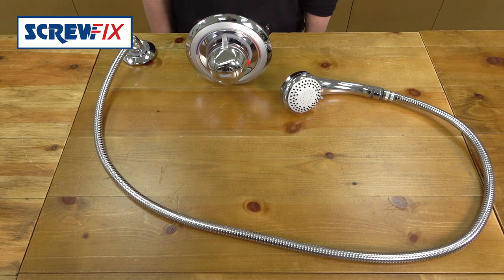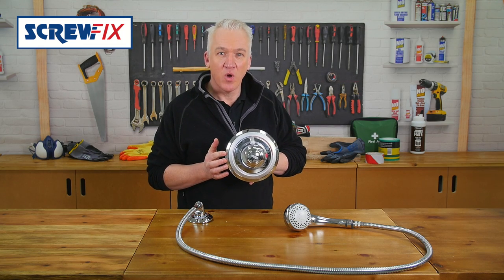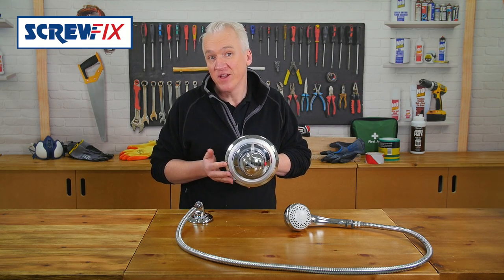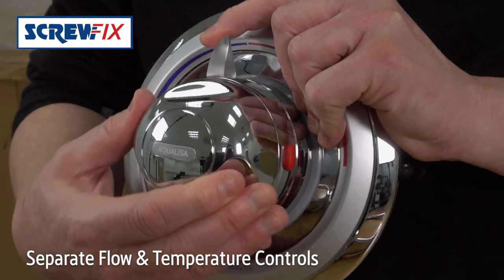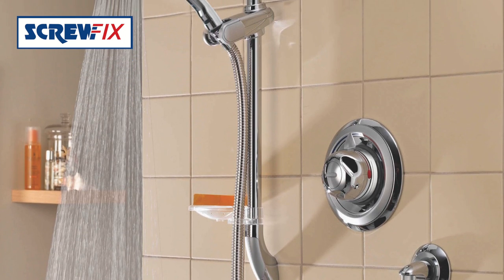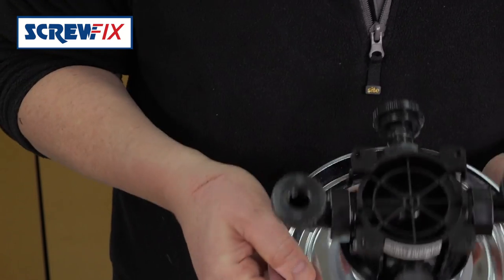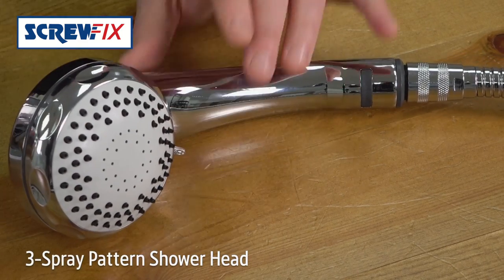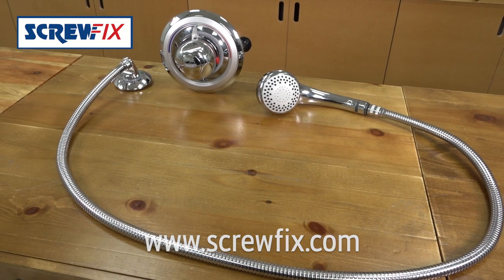Aqualisa Aquavalve 609 Built-In Thermostatic Mixer Shower Chrome | Screwfix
Mixer showers use water from both your hot and cold water systems to create the perfect shower temperature. To increase performance you can add a pump: if you have a gravity fed system. Maintains constant water temperature. Limescale resistant. Pre-set maximium temperature.
3-Spray Pattern Shower Head
3 Year Manufacturer's Guarantee
Delivers 7Ltr/min at 0.1bar
Built-In Valve
Rotary Temperature Control
Separate Flow & Temperature Controls
Suitable for All Plumbing Systems
Rub-Clean Shower Head
Aqualisa Trusted Thermostatic Technology
Safe for the Whole Family